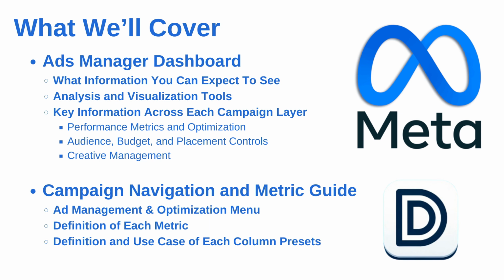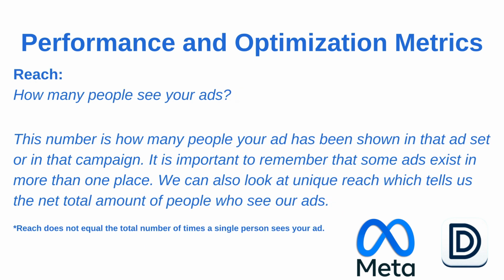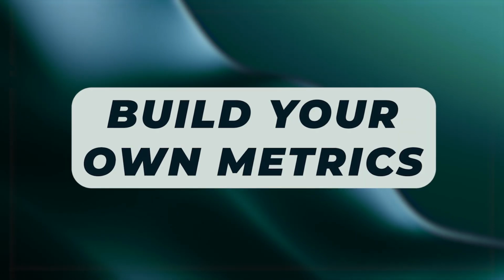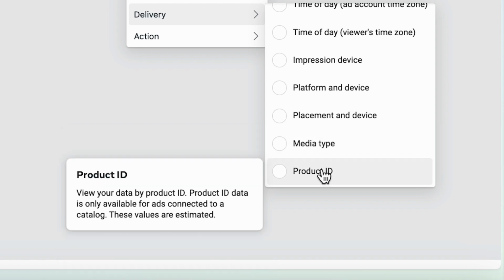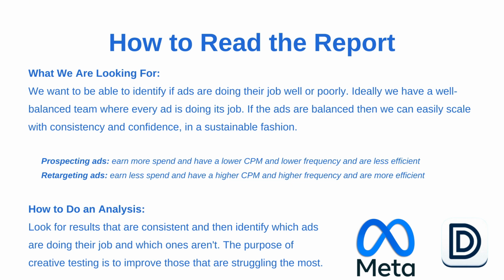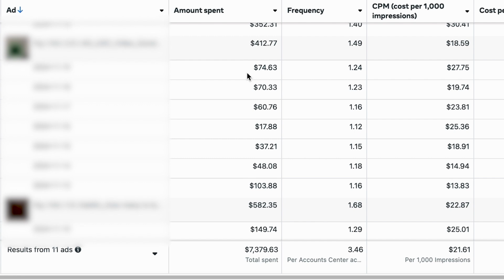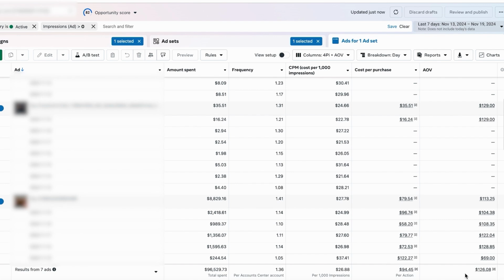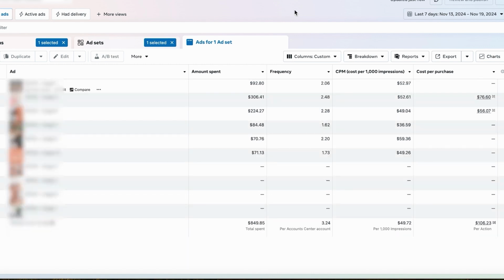The BEST Meta Ads Course to Scale Success and Optimize for Profit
Master Facebook Ads: Create Custom Dashboards & Optimize Your Campaigns

Transform your digital marketing skills with the Facebook Ads MBA Program at Disrupter School.

Learn best practices for creative testing, and watch as Charley builds a custom dashboard from scratch, teaching live analysis techniques you can apply directly to your campaigns. Whether you’re a novice or have moderate experience, you’ll discover how to navigate the Meta Ads Manager/dashboard, utilize analysis and visualization tools, and understand key metrics essential for campaign performance.

Chapters:
00:00:00 Master Facebook Ads: Scale & Optimize Like a Pro
00:00:20 Introduction to Custom Dashboard Creation
00:00:43 How to Build a Dashboard for Campaign Success
00:01:10 Learn the Roadmap from Beginner to Expert
00:01:31 Ads Manager Layout: Navigation & Key Tools Explained
00:02:20 Understanding the Navigation Panel in Ads Manager
00:03:12 Unlock Meta's Business Tools & Analytics Insights
00:03:34 Campaign, Ad Set, & Ad Level: Layer Overview
00:04:10 How to Switch Between Campaign Layers Easily
00:05:17 Customize Metrics for Better Performance Analysis
00:05:50 Essential Columns for Campaign Performance Metrics
00:07:24 Filtering, Sorting, & Analyzing Campaign Metrics
00:08:00 Using Filters to Optimize Campaign Analysis
00:08:21 Visualization Panels: Placement & Delivery Insights
00:08:40 How to Analyze Delivery Metrics in Visualization Panels
00:08:58 Campaign Layers Simplified for Better Results
00:09:35 Ad Set: Budget, Targeting & Optimization Controls
00:10:10 How to Set Audience Targeting for Better Results
00:10:49 UTM Parameters: Tracking Campaign Performance Accurately
00:12:20 Run A/B Tests & Automate Ad Management
00:13:00 How to Automate Rules for Smarter Campaigns
00:14:27 Cost Per Result (CPR): Maximize Your Conversions
00:15:19 Use ROAS Metrics for Smarter Campaign Scaling
00:15:50 ROAS: Why Context Matters for Campaign Decisions
00:16:04 Reach vs. Impressions: Know the Key Differences
00:16:45 How Frequency Impacts Audience Experience
00:17:30 Frequency Metrics: Optimize Your Campaign Efficiency
00:18:23 How to Track Daily Frequency Metrics Effectively
00:19:12 Cost Per Click (CPC): It’s Not Always What It Seems
00:19:45 Click-Through Rate (CTR): Misleading Metrics Explained
00:20:55 CPM Metrics: Evaluate Ad Quality & Cost Effectiveness
00:21:52 Engagement Metrics: Understanding Rates, Scores, & Results
00:22:30 How to Measure Post Reactions & Engagement
00:23:00 Relevant Score vs. Engagement Metrics: What Matters More?
00:24:56 Full Funnel Metrics: From Landing Pages to Purchases
00:25:20 Add-to-Cart & Checkout Behavior: Key Insights
00:26:10 Landing Page Views vs. Content Views: Differences Explained
00:27:22 Campaign Presets: Quick Performance Snapshots
00:28:30 How to Use Performance Presets to Save Time
00:30:22 Video Ads: Average Watch Time & Retention Metrics
00:30:55 Video Ads with Sound On vs. Sound Off: Impact Analysis
00:31:28 How to Track ROAS & Purchase Conversion Value
00:33:15 Build Custom Metrics for AOV & Profitability
00:34:20 Examples of High-Impact Custom Metrics for Campaigns
00:37:00 Setting Up Dashboards for Personalized Campaign Goals
00:38:53 Breaking Down Demographic & Geographic Insights
00:39:30 How to Analyze Platform-Level Performance Metrics
00:40:10 Placement vs. Platform Performance: Key Comparisons
00:42:50 Region-Level Metrics for eCommerce Success
00:43:48 Product-Level Metrics: Which Ads Drive Sales?
00:45:49 Catalog Metrics: Analyzing Product SKU Performance
00:47:20 Catalog Ads: Boosting Performance with Dynamic Ads
00:50:04 Reporting Tools: Exporting & Automating Analytics
00:51:27 Scheduling Reports for Efficient Team Collaboration
00:55:27 4PI Analysis: Optimize Funnels & Maximize Results
01:03:22 Advanced CPM Strategies for Scaling Campaigns
01:06:13 Daily Frequency Metrics
01:08:08 Real-World 4PI Analysis: Case Studies for Winning Campaigns
01:20:15 Simplify Ad Accounts for Consistent Scaling Success
01:32:12 How AOV Data Can Improve Profitability
01:42:43 ASC Campaigns: Managing Fatigue & Maximizing Efficiency
01:46:35 Exclusive Giveaway